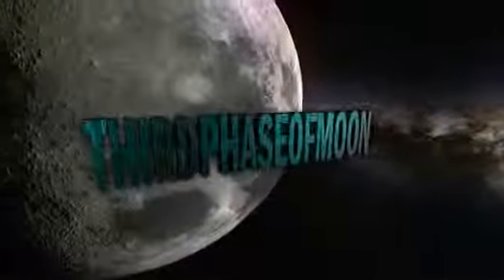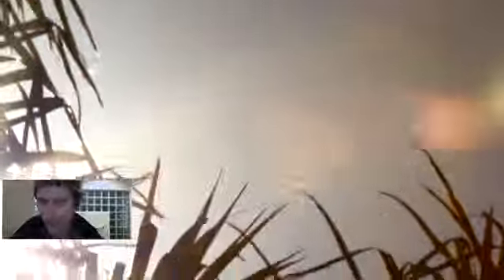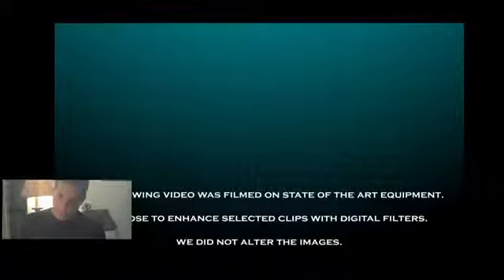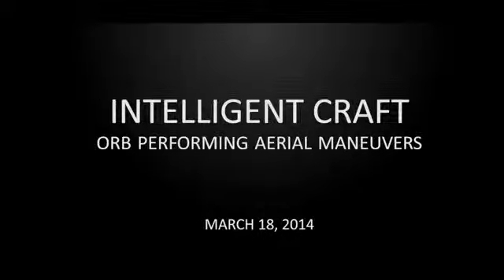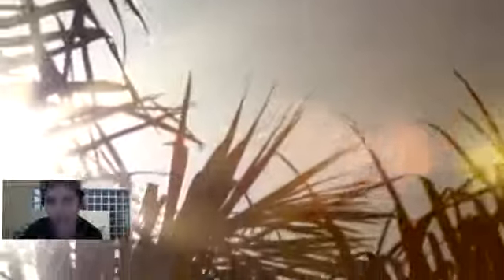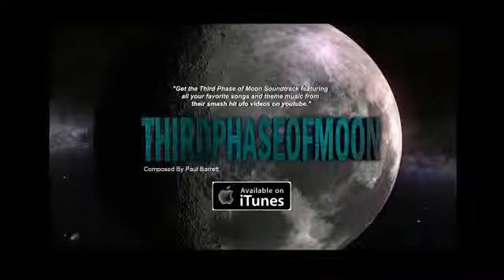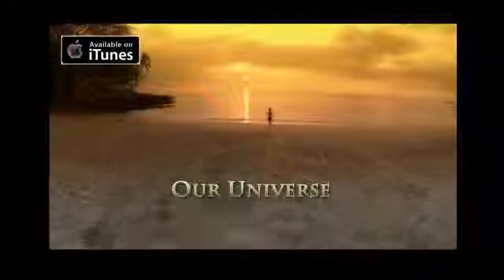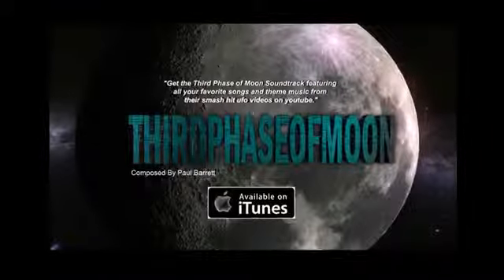Reality paranormal ufo sightings tens of thousands ufos caught on video! special report april 2014!